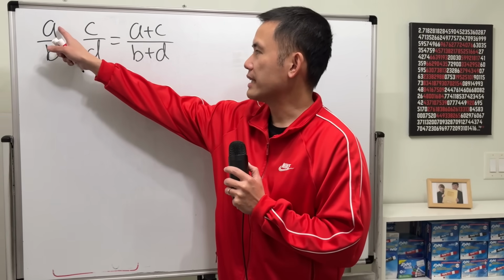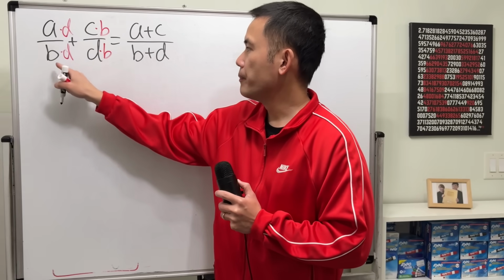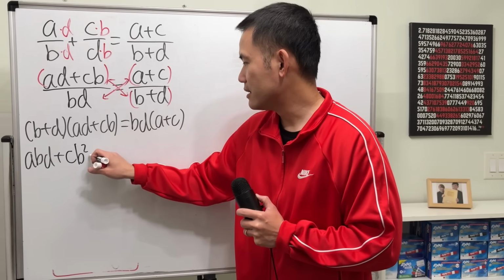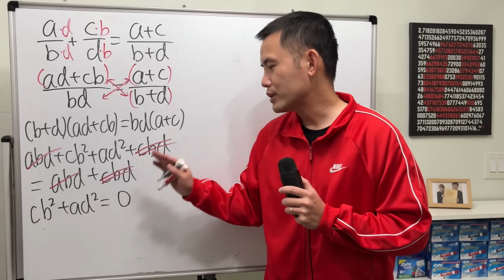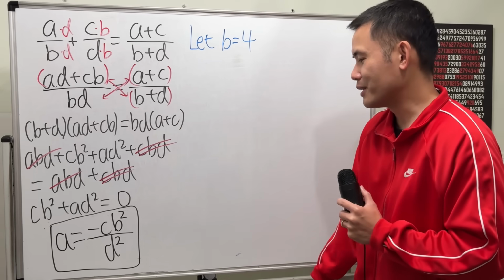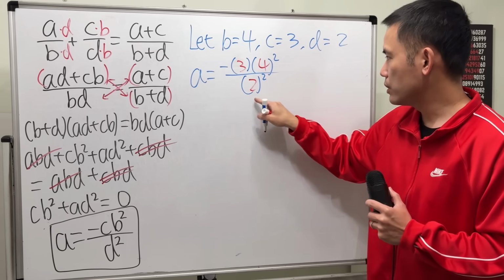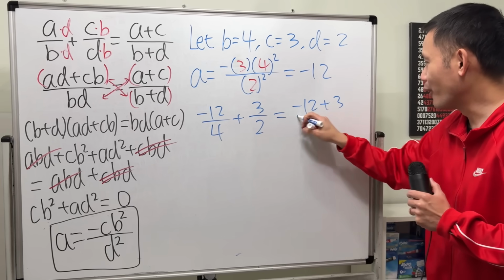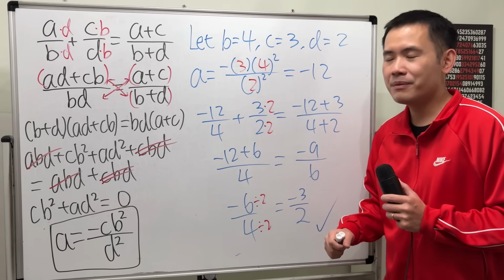a/b+c/d=(a+c)/(b+d), Fake Fraction Addition!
How can we add fractions incorrectly and still get the correct answer?